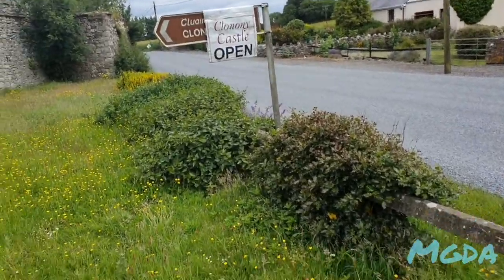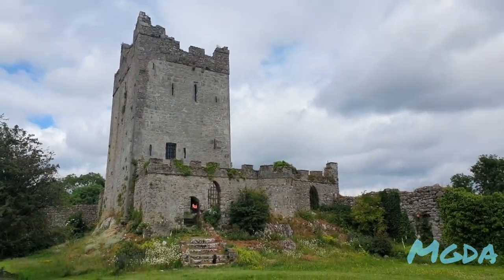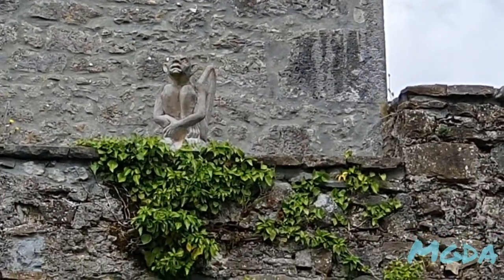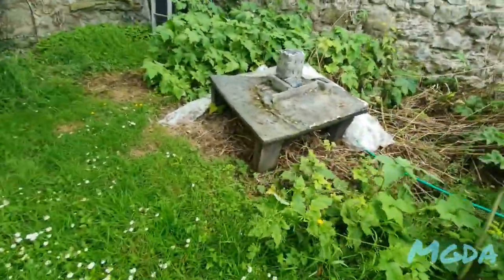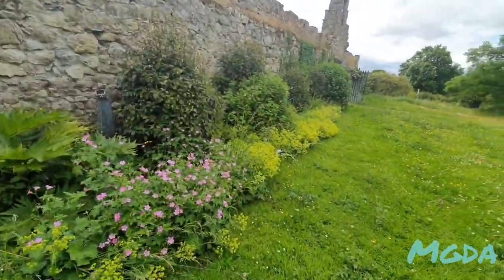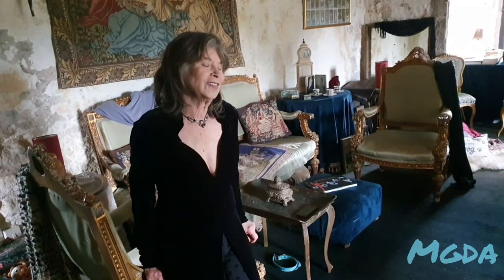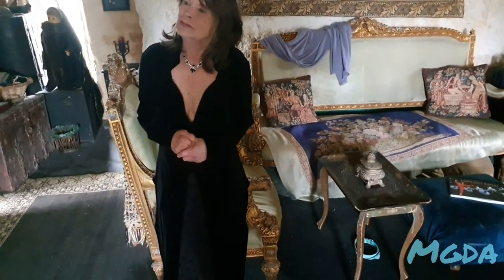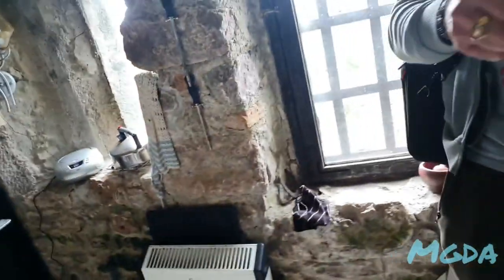CLONONY CASTLE TOUR/INTERVIEW